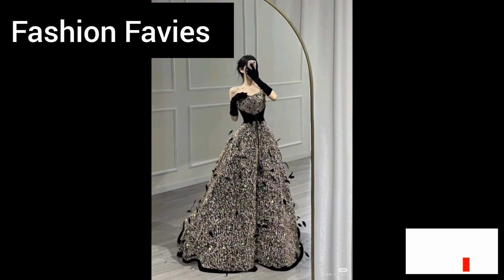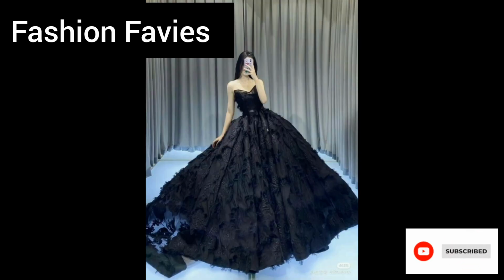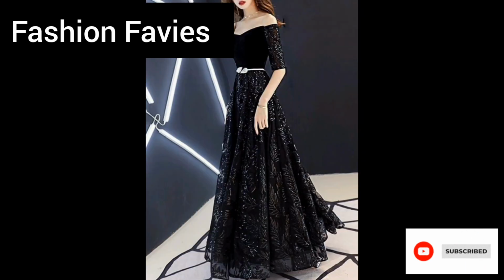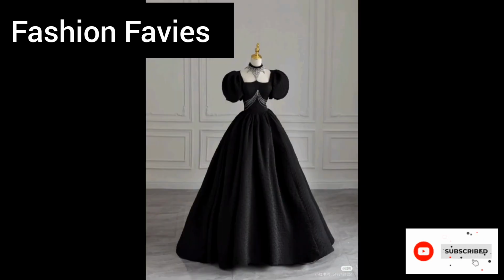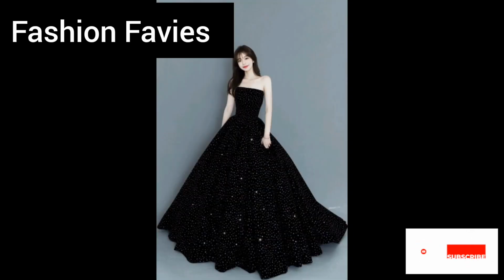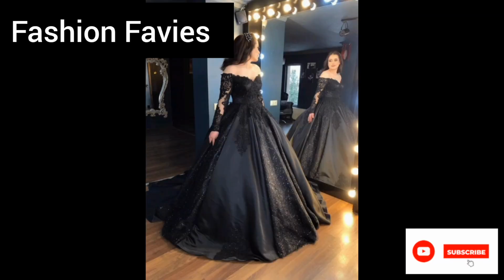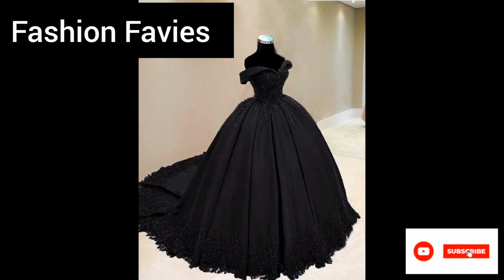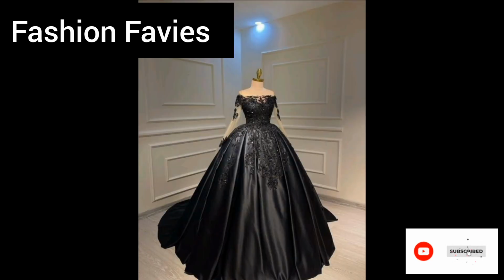Classic And Elegant Black Maxi Dress//70+Amazing Designs//FASHION FAVIES: